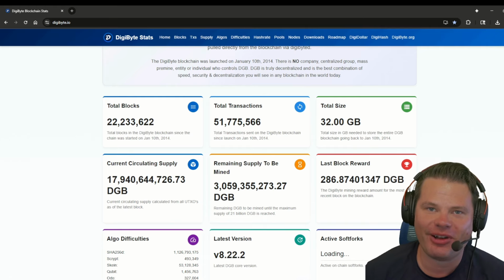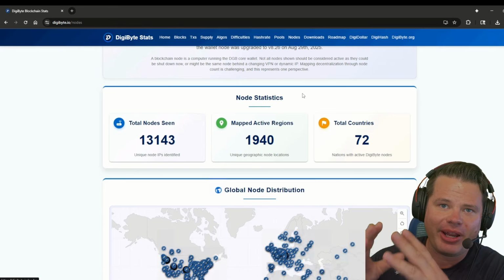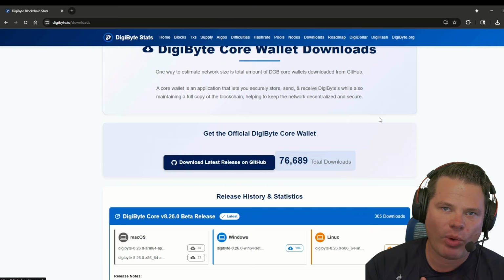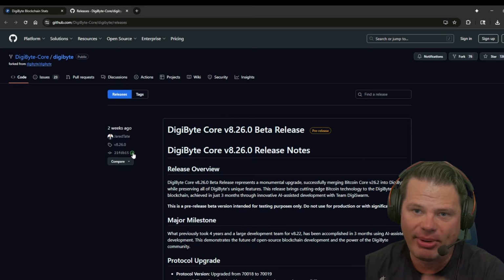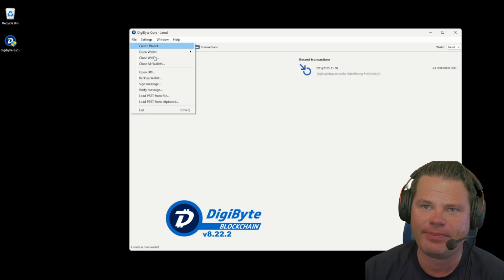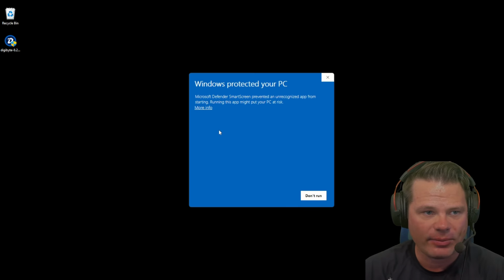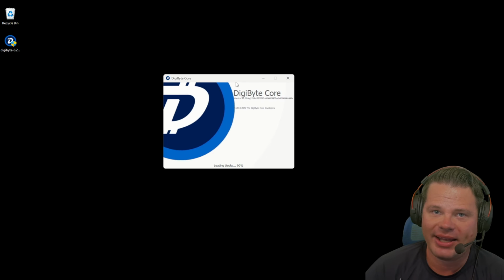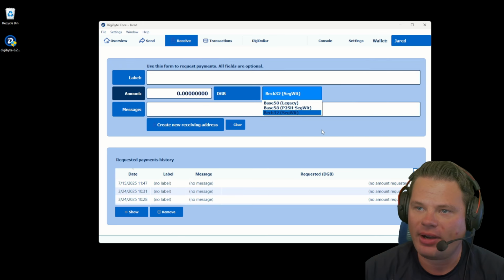How to Upgrade or Install DigiByte v8.26 Taproot Core Wallet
Windows: Open .exe -- More Info -- Run Anyway -- Yes -- Next

macOS: Double-click & unzip -- Copy to Applications -- Open once -- Settings -- Privacy & Security -- Open Anyway